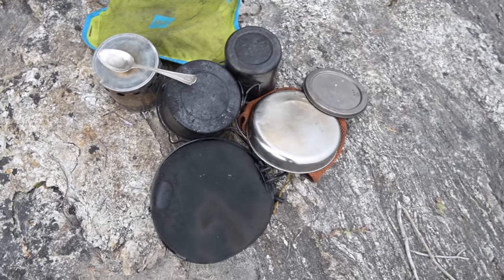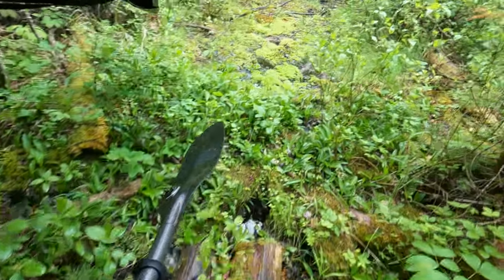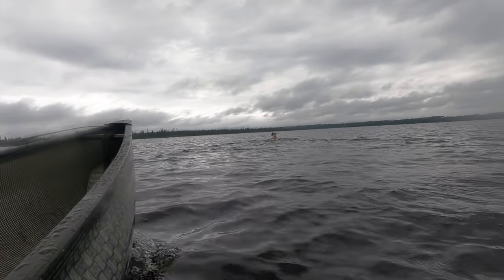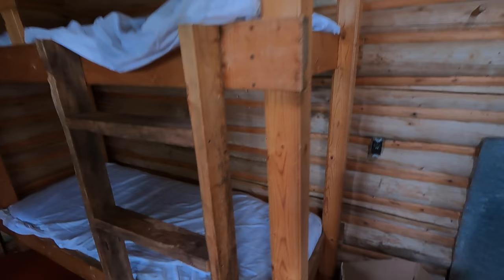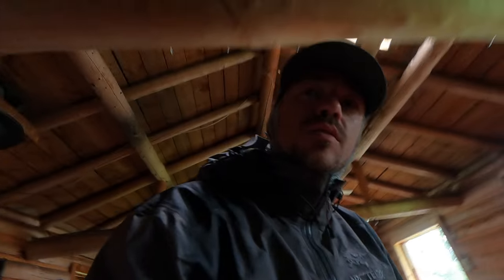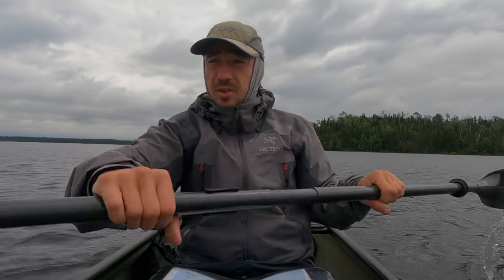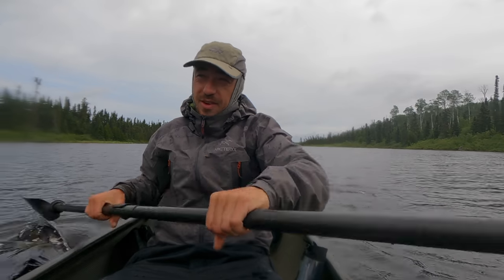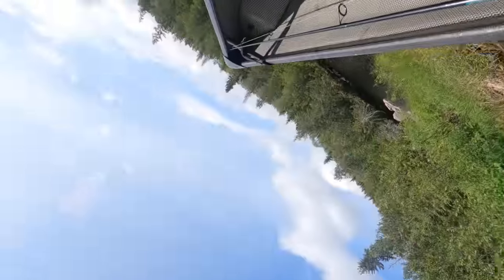BECOMING WILD IN WABAKIMI - Solo, 12 Day Journey Part 4 - BLUE WALLEYE! PCTOGRAPHS CARIBOU, STORMS!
Come along on part 4 of becoming wild in wabakimi.  I finally spot not 1 but 2 woodland caribou in the wild! a first for me, also I catch blue walleye for the first time! I find ancient pictographs and camp through more storms.
Only one episode left to the wild in wabakimi series
New Revolution Race Gear and North American Code 20ROBINET